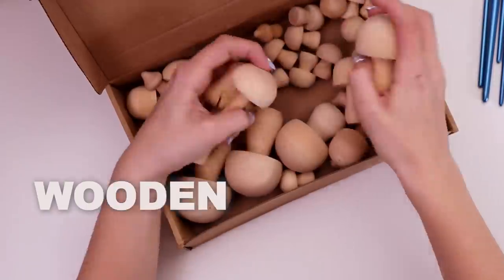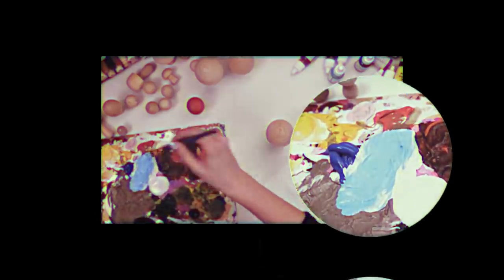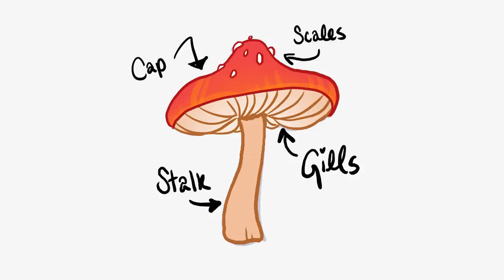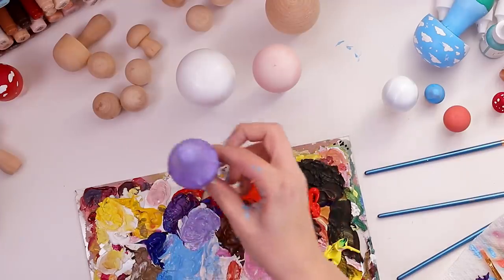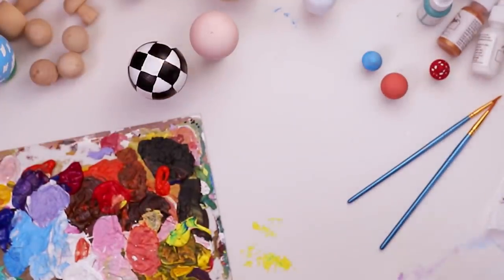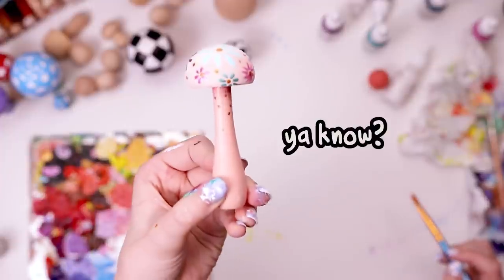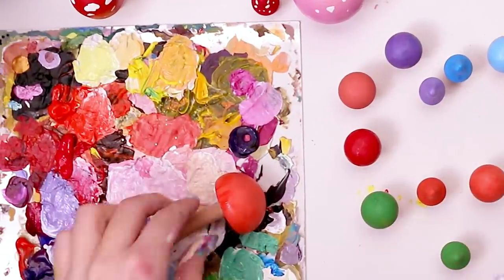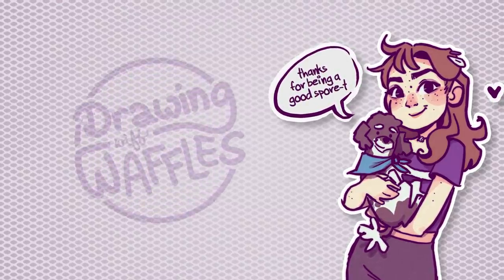A COW MUSHROOM?! | Painting Wooden Mushrooms!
I've been wanting to do more scultpures lately, just so I could paint them. But...making sculptures takes a lot of time. So I found myself something ready to paint. haha These were really fun. I learned a lot about mushrooms and what works and what ...doesn't. *cough* LAMPS! *cough*

P.S. Barbie is really excited about her new lamp tho. 😂

🍄The Wooden Mushrooms I Used